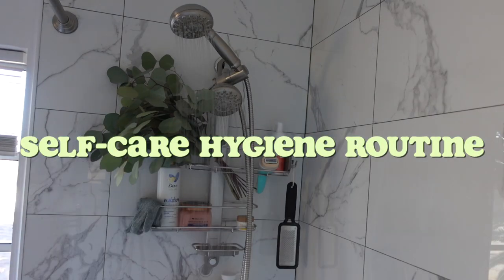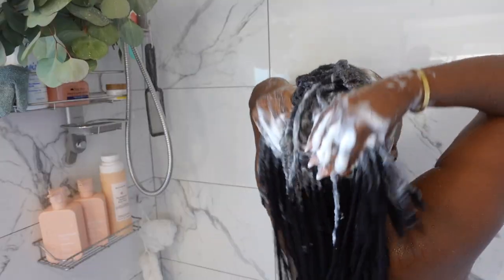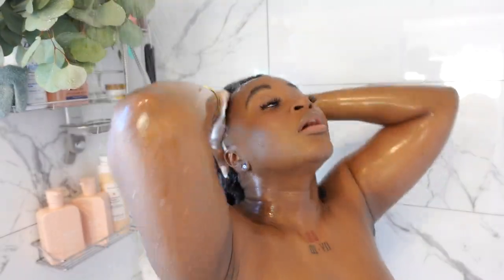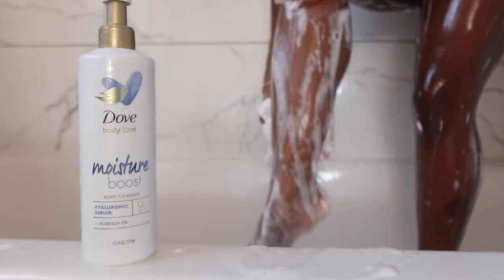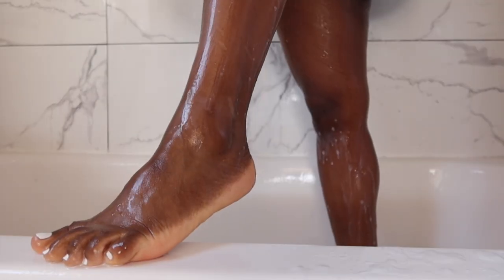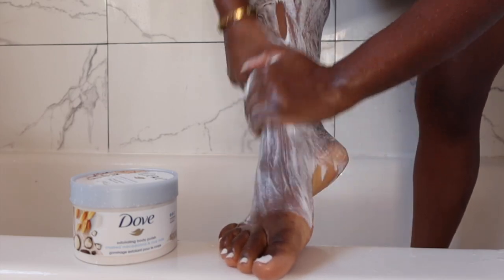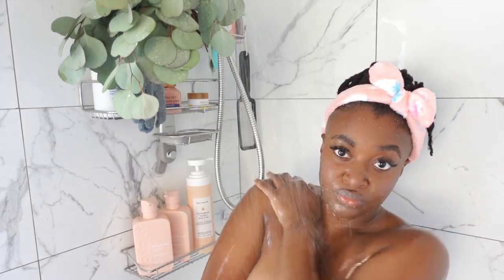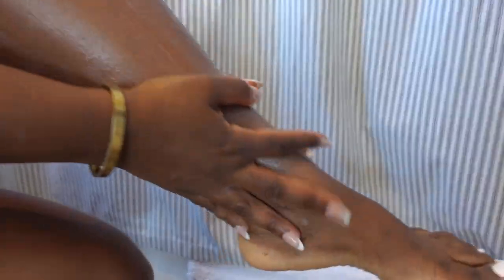MY "EVERYTHING" SHOWER ROUTINE 2023 | IN DEPTH FEMININE HYGIENE & BODYCARE PAMPER ROUTINE| SELF CARE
This is a repost of my previous video. because *drum roll* it received a copyright for music Youtube had approved 🤦🏾‍♀️. I have a new Everything Shower Routine coming tomorrow!

Happy Monday Bae,

Self Care is very important to me. And it is very important to your mental health. Let me know what you do for your Self Care!

MONDAY MOISTURE Shampoo

MONDAY MOISTURE Conditioner

Dove Beauty Body Love Hyaluronic Serum + Moringa Oil Moisture Boost Body Cleanser

Naturium The Brightener Vitamin C Brightening Body Wash

Schick Intuition Sensitive Care Women's Razor - 1 Razor Handle and 2 Refills

Dove Beauty Crushed Macadamia & Rice Milk Exfoliating Body Polish Scrub

The Honey Pot Bergamot Rose Wash

Burt's Bees Natural Conditioning Lip Scrub with Exfoliating Honey Crystals

Naturium BHA 2% Liquid

Dove Beauty Body Love Intense Care Body Lotion